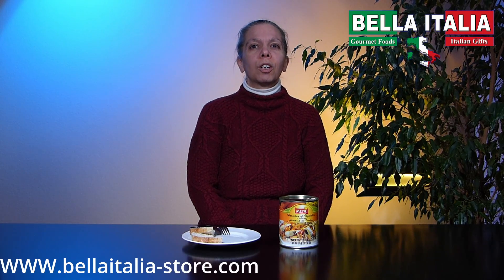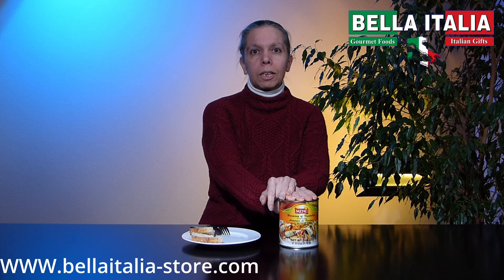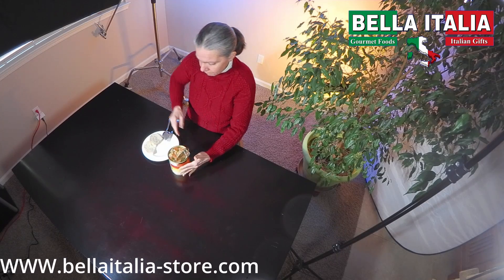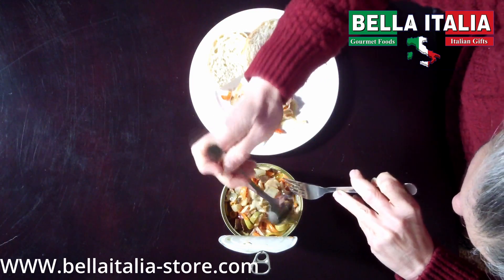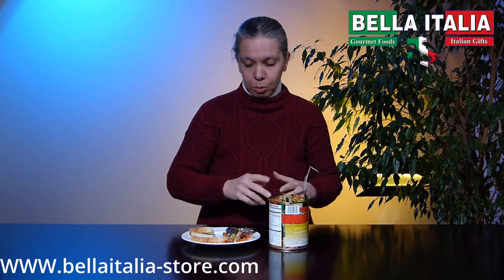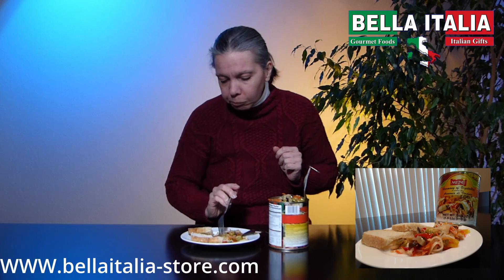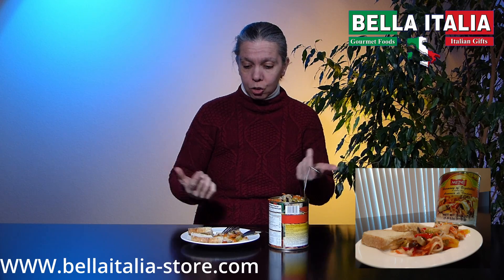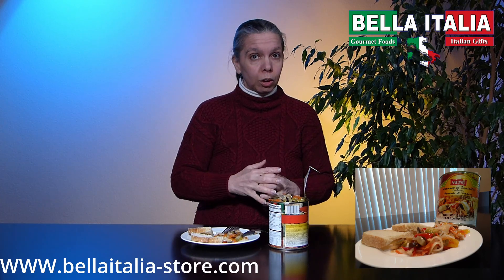Menù taste test: Armonia di verdure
A new taste test of a Menù product: Armonia di verdure (Harmony of vegetables).